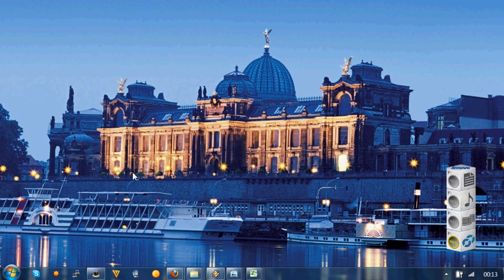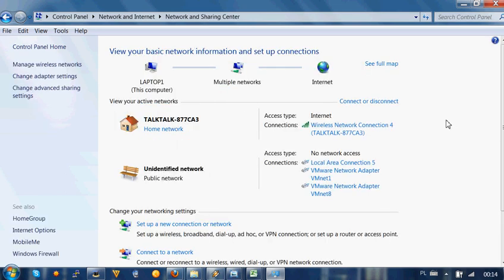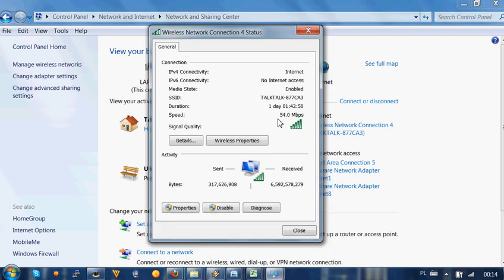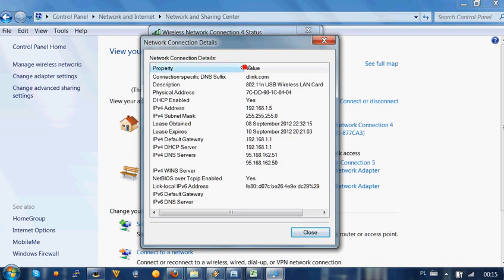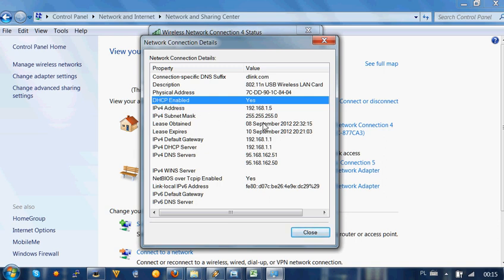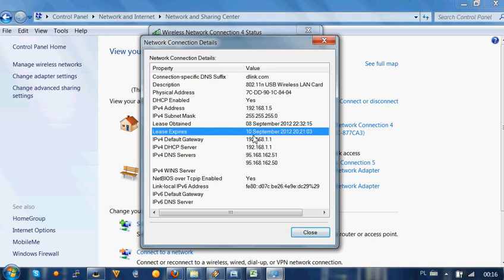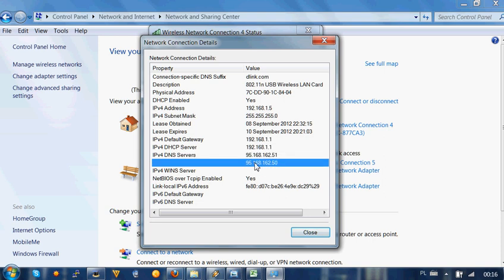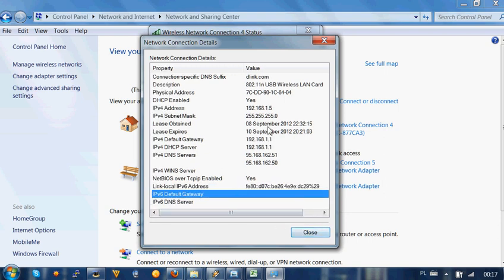HOW TO CHECK NETWORK DETAILS ?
In this video I will show how to check your network adapter details ?